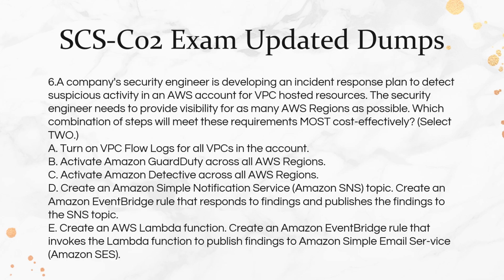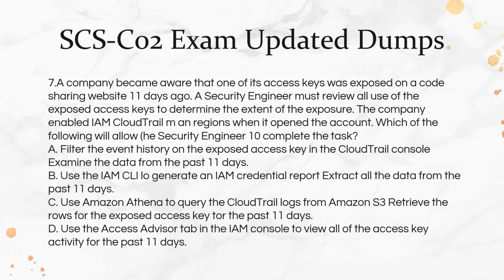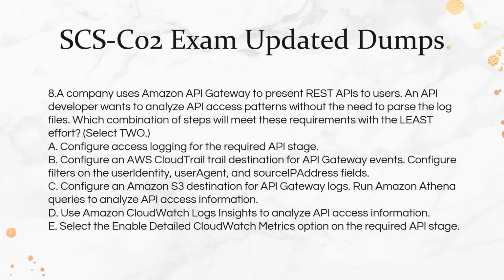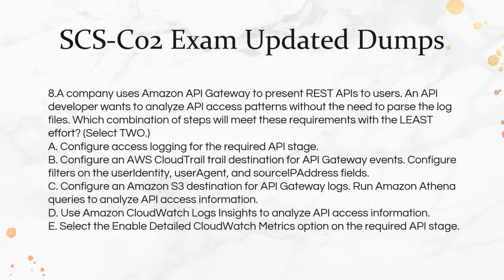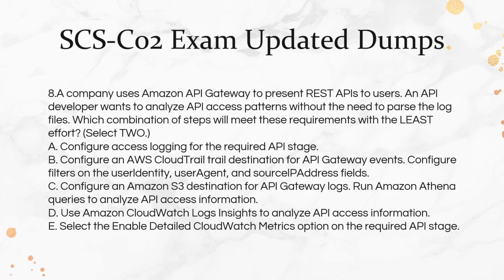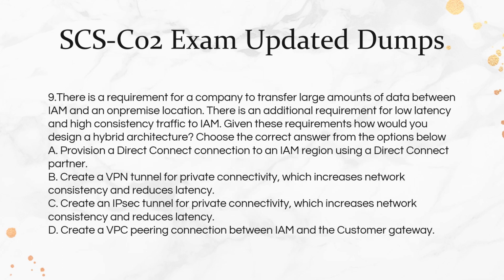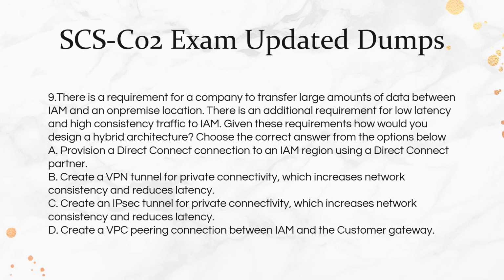AWS Security Specialty (SCS-C02) Exam Questions and Answers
The SCS-C02 AWS Certified Security - Specialty exam updated dumps are invaluable resources for anyone preparing for this specialty certification.

The AWS Certified Security – Specialty is intended for individuals who perform a security role with at least two years of hands-on experience securing AWS workloads.

Abilities Validated by the Certification
An understanding of specialized data classifications and AWS data protection mechanisms
An understanding of data encryption methods and AWS mechanisms to implement them
An understanding of secure Internet protocols and AWS mechanisms to implement them
A working knowledge of AWS security services and features of services to provide a secure production environment
Competency gained from two or more years of production deployment experience using AWS security services and features
Ability to make tradeoff decisions with regard to cost, security, and deployment complexity given a set of application requirements
An understanding of security operations and risk